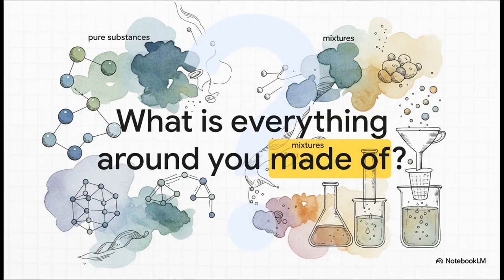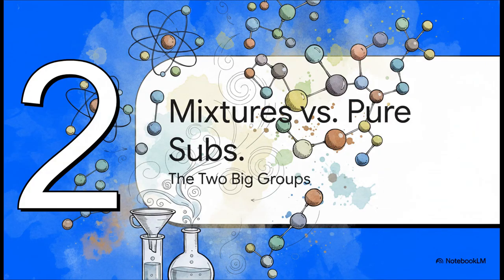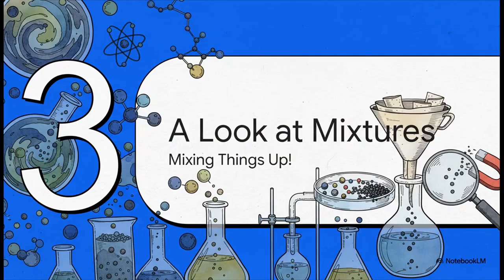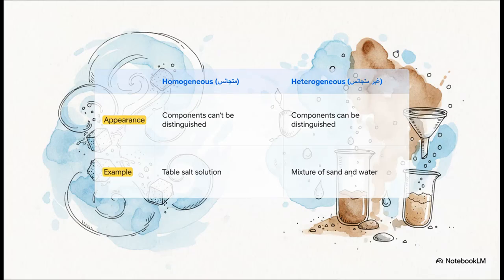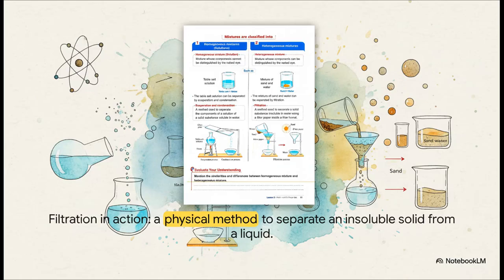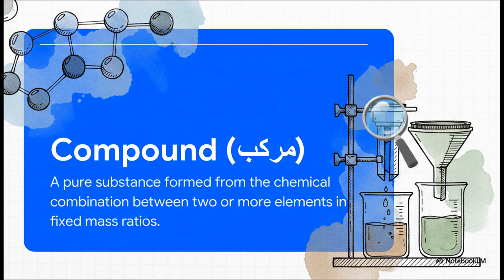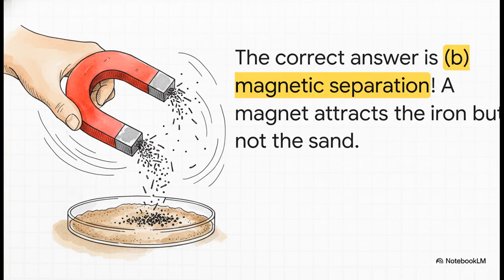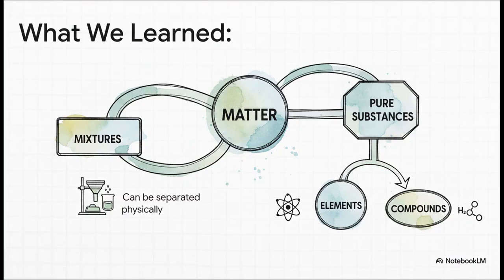Science Grade 7 – Unit 1 Lesson 3 | Matter and Its Properties | الساينس بالإنجليزي الفصل الأول 2026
تعالوا نتعرف على خصائص المادة وأنواعها بطريقة ممتعة وسهلة.
📗 Science Grade 7 – الفصل الأول 2026